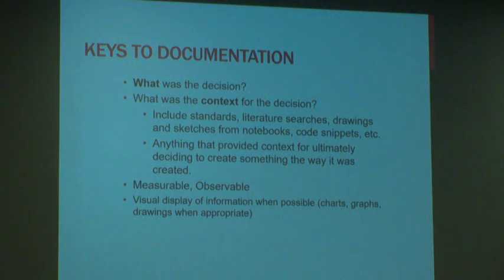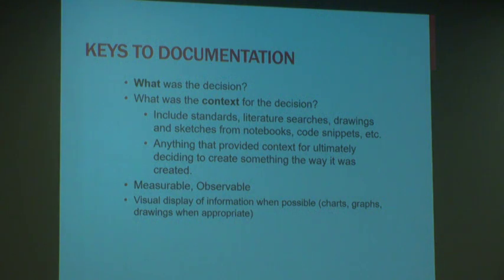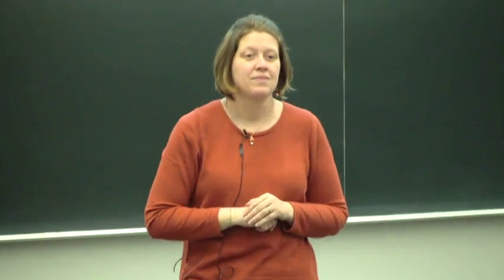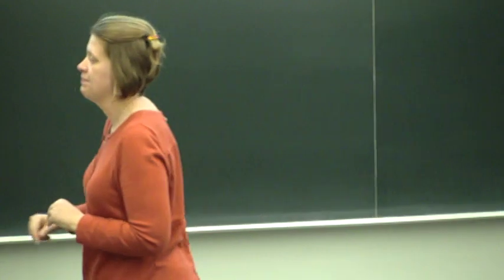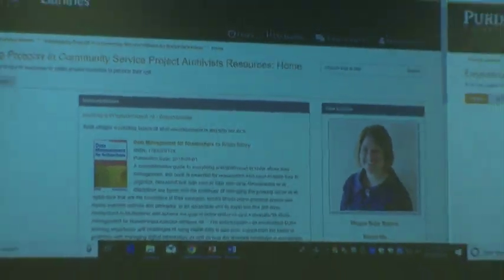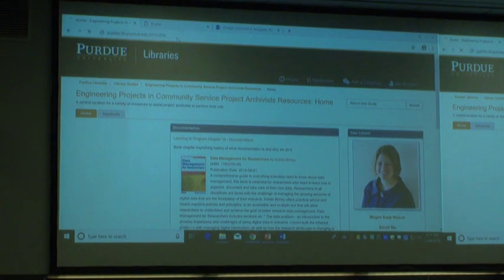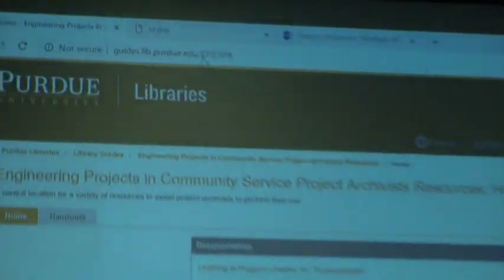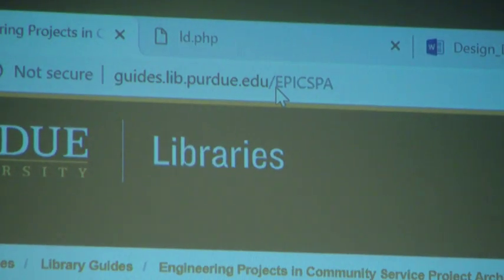EPICS Project Archivist Training Spring 2019 Part 2/2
Training module for the EPICS Project Archivist team role.
Thursday, January 24 at 5:30 pm in ARMS B071
Speaker: Megan Sapp Nelson, Purdue University Libraries